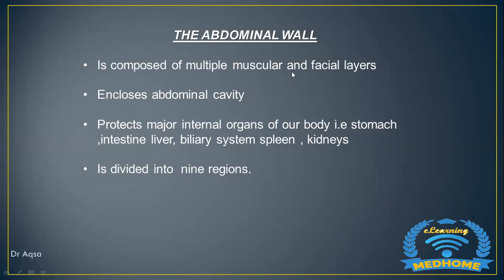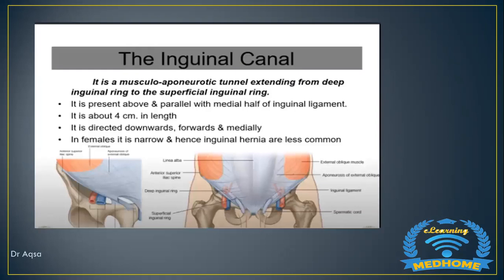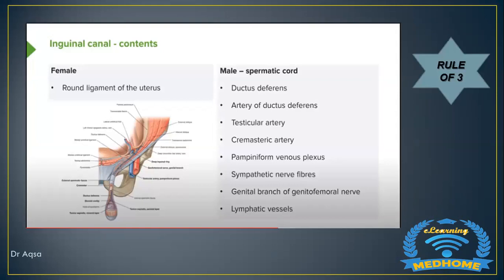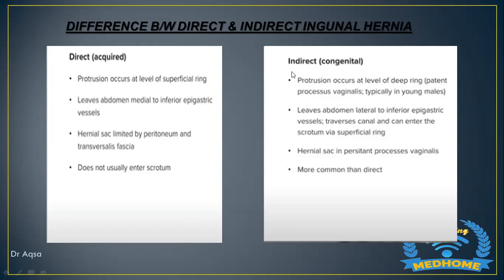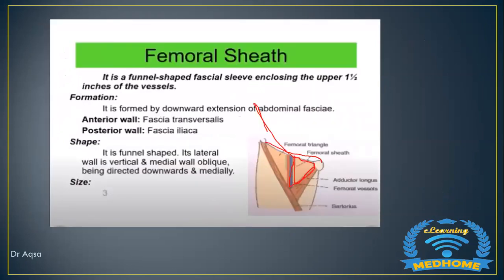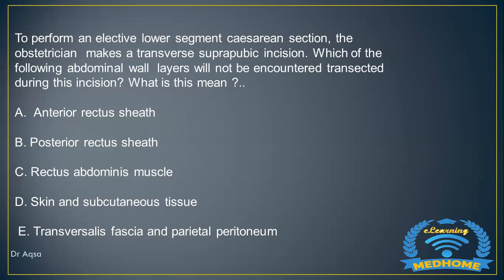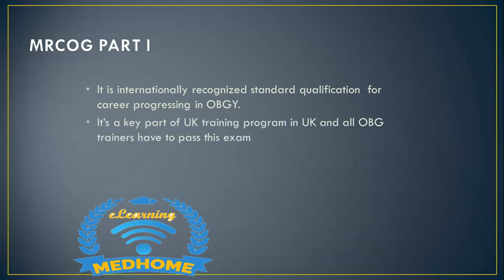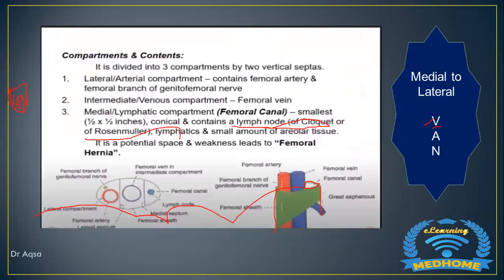MRCOG 1 Orientation to exmas & Anatomy Lec Dr Aqsa 15 sep 2020